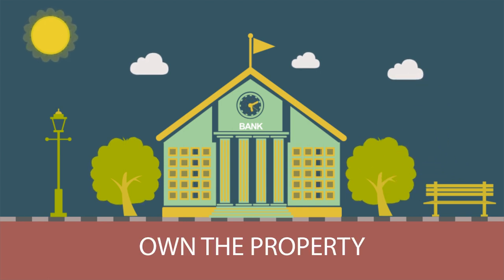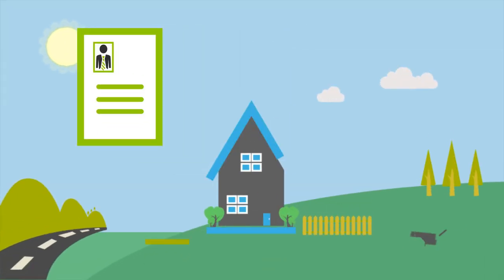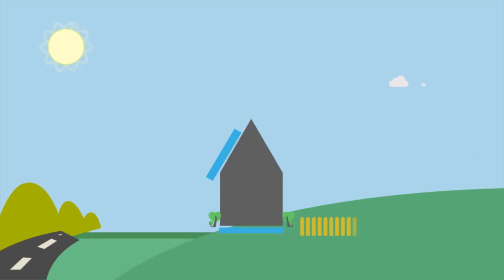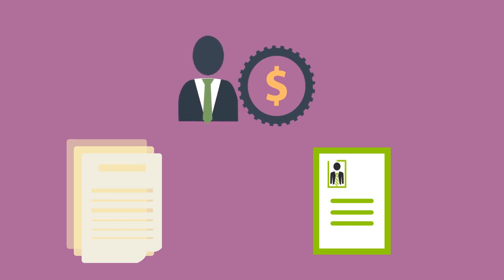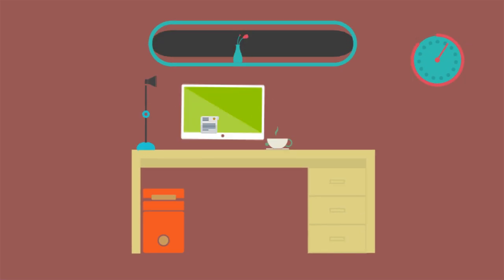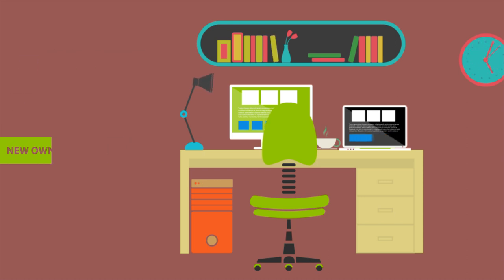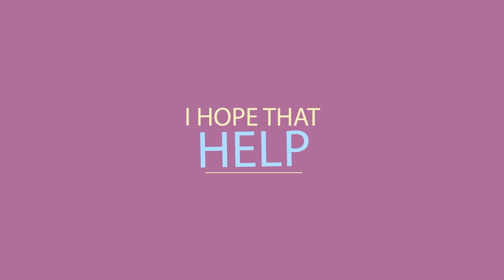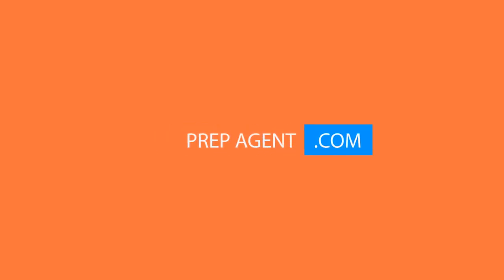Understand a Land Contract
Understanding a land contract is not only important in passing your real estate exam but it is also a important concepts to understand as you become a real estate salesperson.
for my real estate concepts made simple.